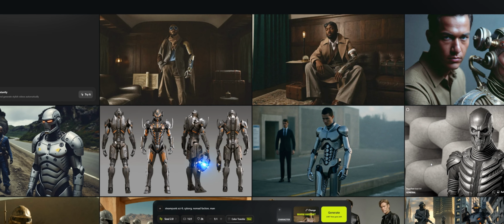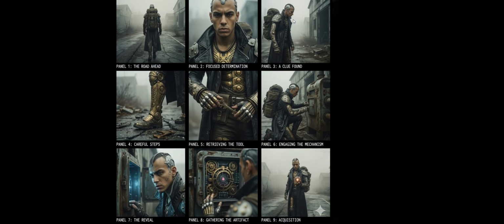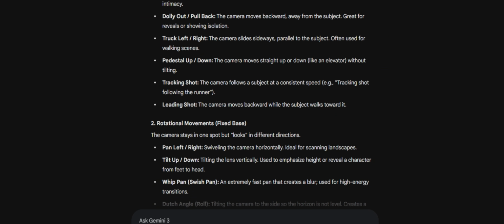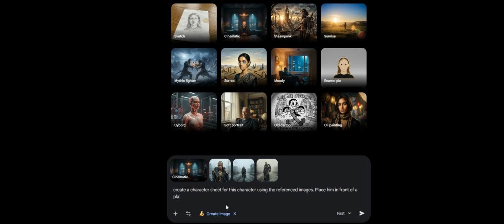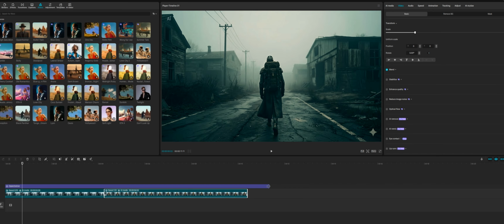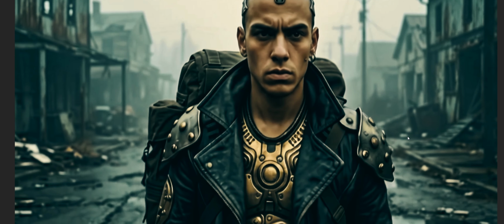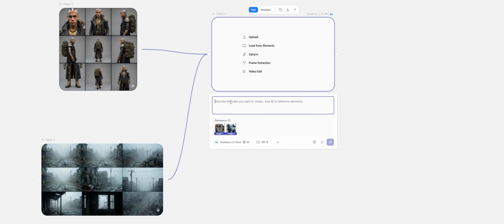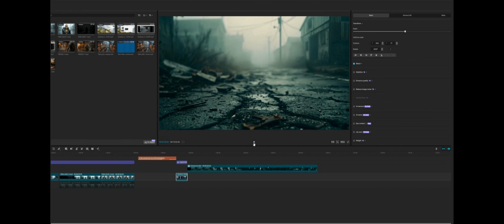How to Make an AI Movie: Complete Step-by-Step Guide (Part 1)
Welcome to Part 1 of the ultimate guide to AI filmmaking! If you want to move past short clips and create actual long-form, cinematic films, this step-by-step tutorial is for you. I'm taking my years of professional experience in videography and cinematography and showing you exactly how to apply those high-level techniques to the newest AI video tools.

In this first episode, we are diving deep into the ultimate AI workflow, breaking down how to generate, animate, and stitch together stunning cinematic sequences.

🛠️ AI Tools Used in Part 1:

Gemini: Great for structuring the project

Nano Banana: Great for character and concept design.

Veo3: Pushing the boundaries of hyper-realistic video generation.

Seedance 2.0: Perfecting motion and dynamic movement.

Higgsfield: Crafting high-octane, cinematic action shots.

Soul 2.0: Adding lifelike character expressions and depth.

Martini.art: The secret to organizing and visualizing the final cut.

⏱️ Timestamps:
0:00 -Character creation
3:57 - Animating and editing